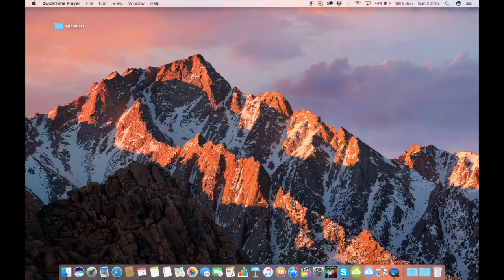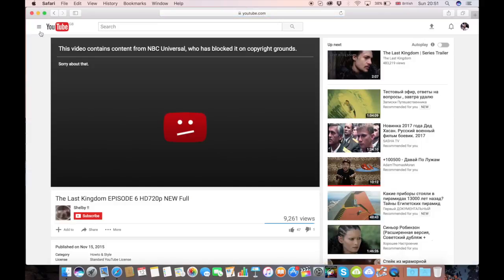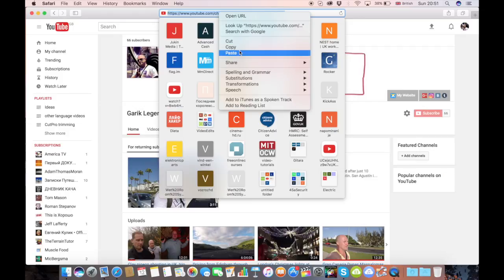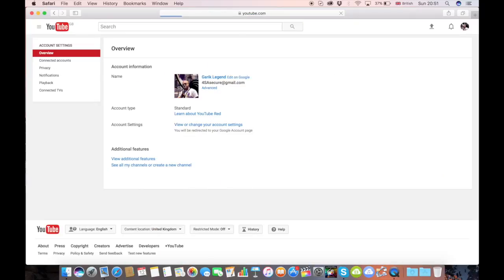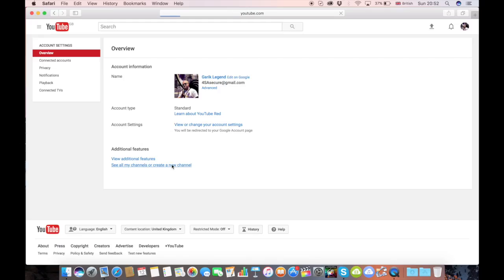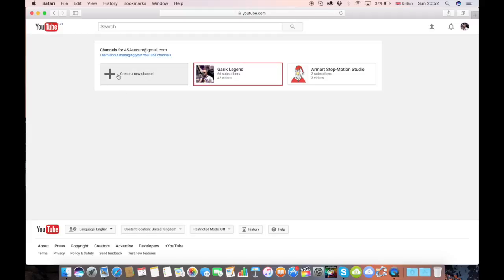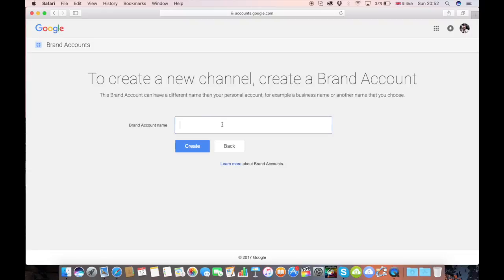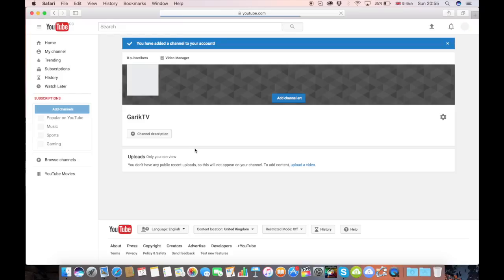How To Create a Second YouTube Channel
This video shows you how to create additional second or third youtube channel to your existing channel with same email.